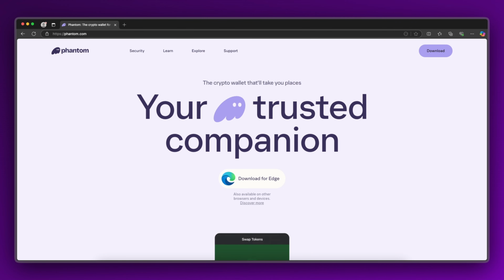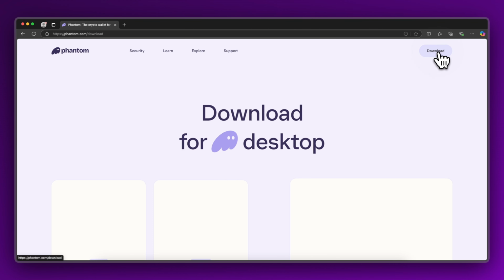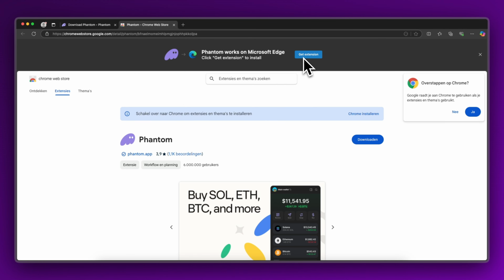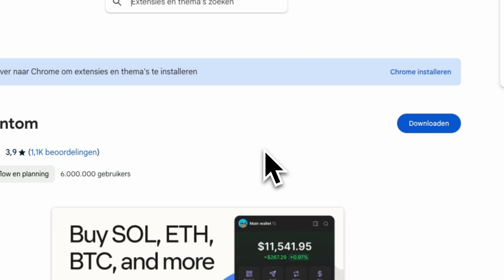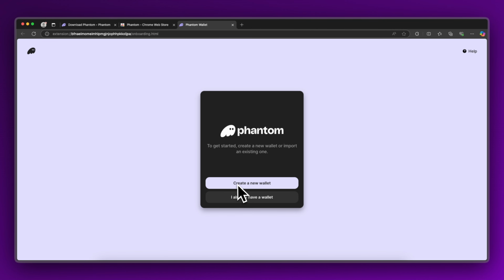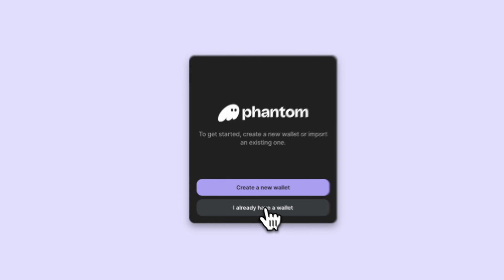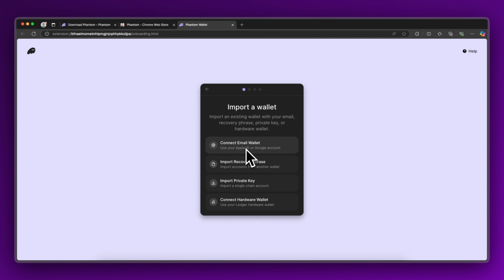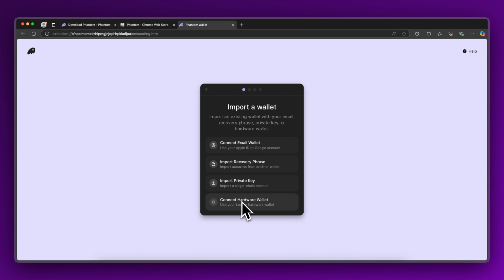How to Add Phantom Wallet to Edge Browser - Full Guide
In this video, I'll show you how to add Phantom Wallet to Edge Browser